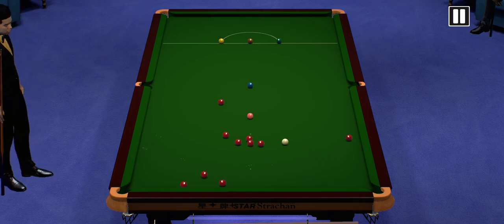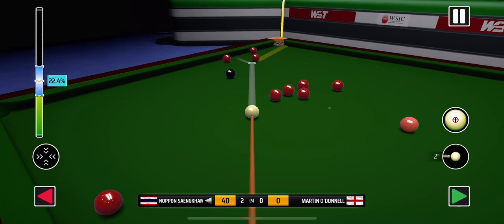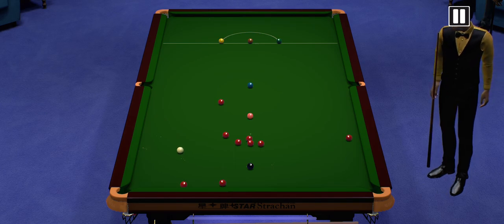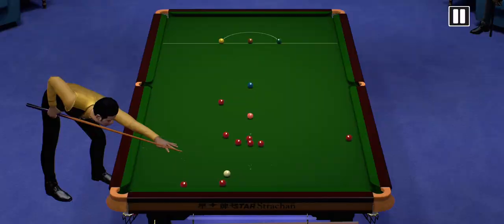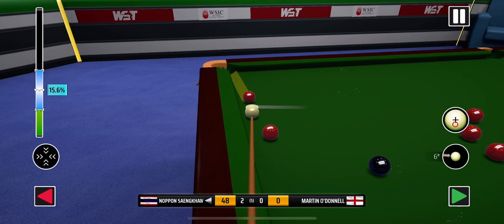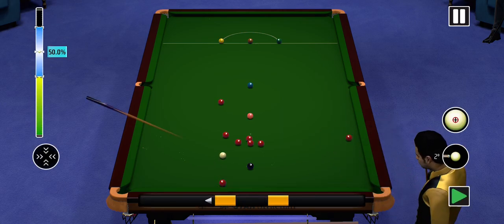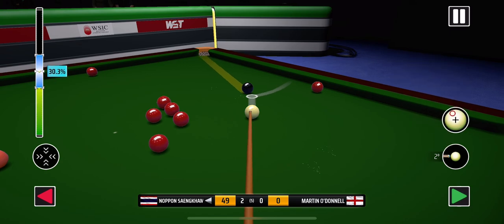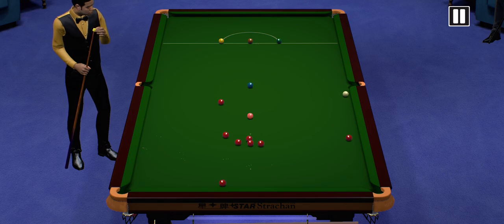147 Noppon Saengkham WST snooker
ทำลูกยากให้เป็นลูกง่าย ไม่ดราม่านะ เลดาร์มันยาว😷😷😷
เกมส์สนุกเกอร์มือถือwst snooker